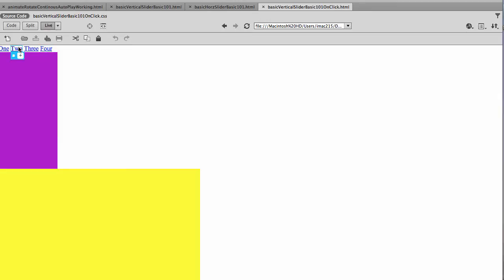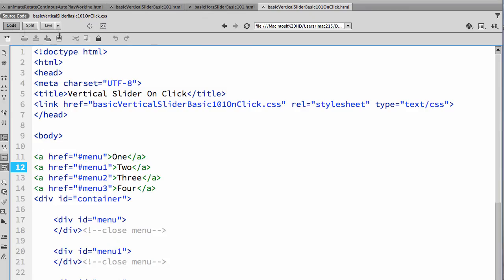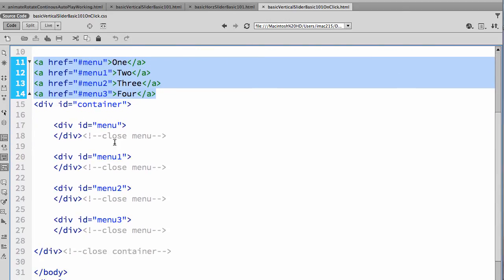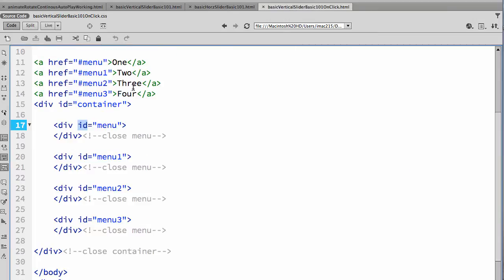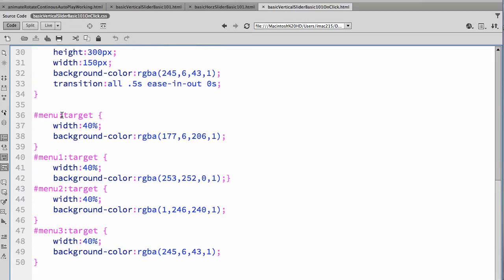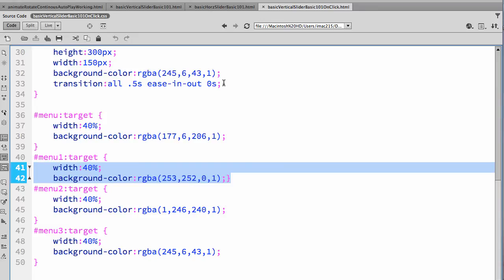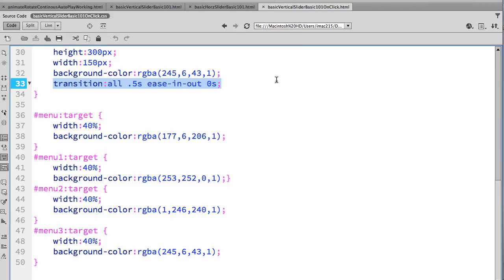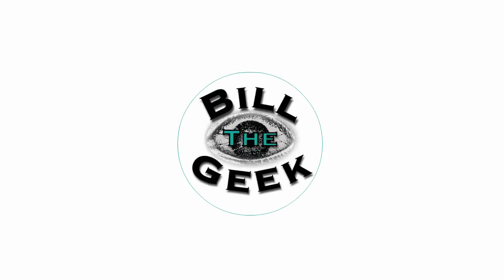CSS3 Animation on Click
CSS3 Animation on Click is a whole new ball game. The animation techniques that we have presented thus far stay the same, but the way you get it done is a different set of code rules. I just love my hover effects, but with the phones and tablets out their trying to shut down all of my hover imagination, CSS3 Animation on Click saves the day.

I have used some CSS3 Animation on Click for years on my main site, sillybilly.com, but I never really understood it. It was just some Voodoo code that I adapted just enough to work for me and after I got it to work and do what I wanted it to do, I just walked away and stuck my head in the sand for a few more years. Then, one day I pulled my head out of the sand and said to myself, “Self, it’s time to face up to CSS3 Animation on Click.”

Project Main PageTheir are two major issues one has to deal with when it comes to CSS3 Animation on Click. The major ones are the CSS elements needed to get them done. With that there is some issue with what html5 needs to be used in conjunction with the CSS3 to make it all happen.

Have you ever had a link in a page that you just wanted to go to another place in the page, or to a specific place in another page. There Ya go. If you have any idea of how to do that, then you are half the way there and you will understand a bit more clearly what you are about to see in this video, “CSS3 Animation on Click.”

What the whole thing comes down to is first of all making sure you use id’s in your html5 code when naming the elements you want to have in your game. The second thing is the magical piece of CSS that gets the job done.

Can you say “Target?” And what is Target?

I fun place to shop silly.

Enjoy the video, “CSS3 Animation on Click.”